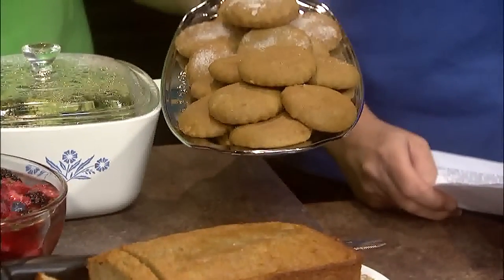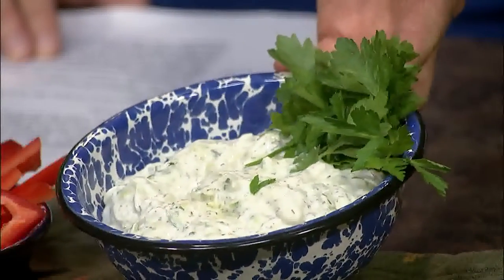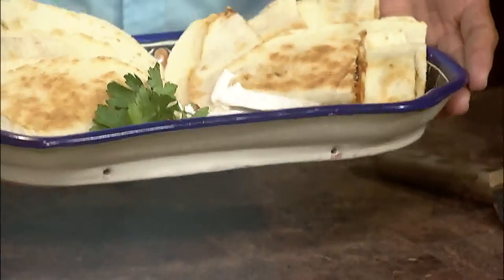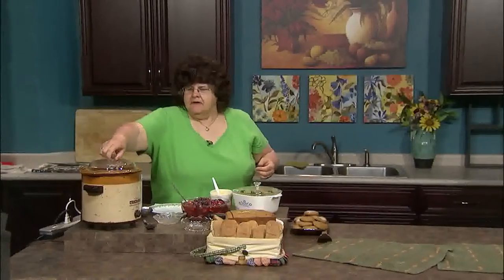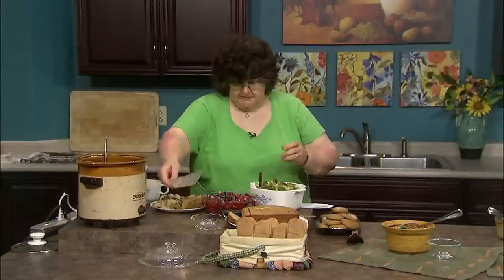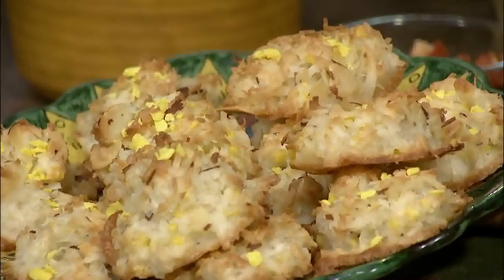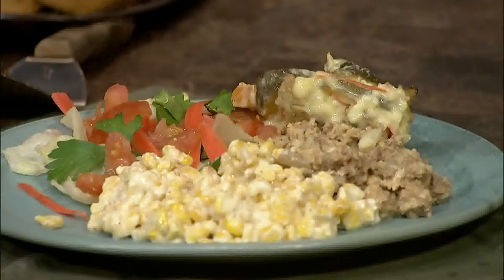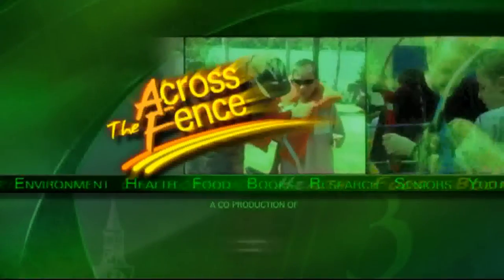'In the Kitchen' with Across the Fence: Cooking Light 8/01/13 UVM Extension